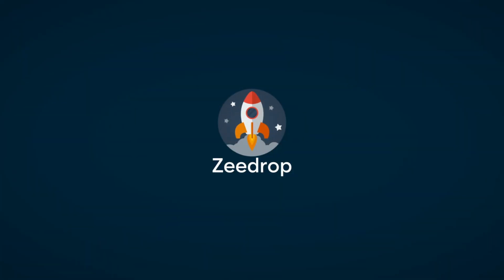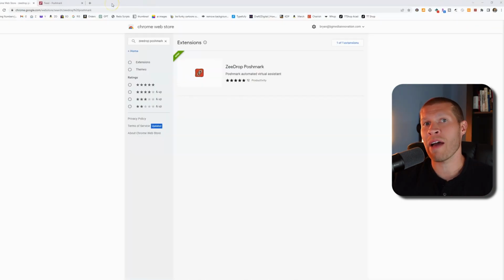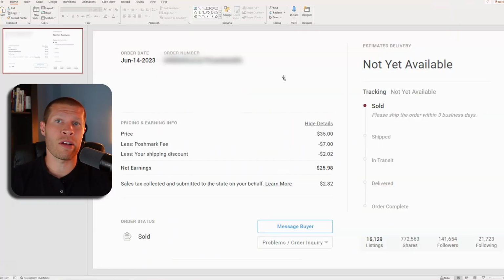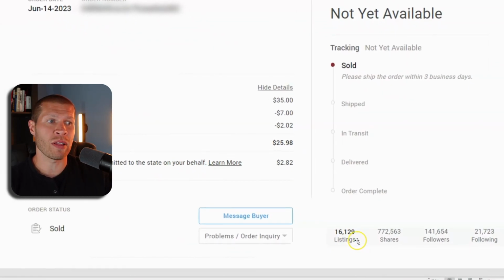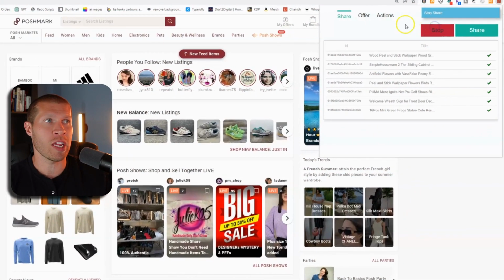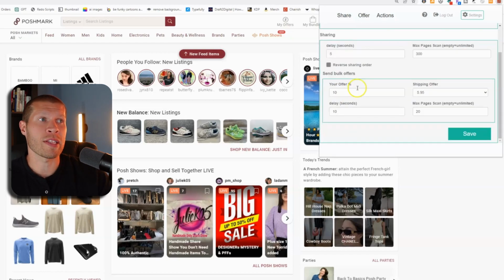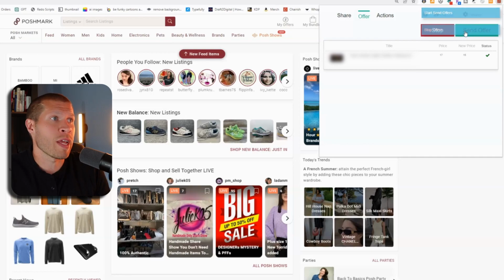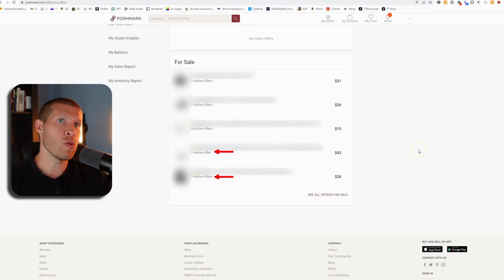This Chrome Extension Tripled My Poshmark Sales (Automatically Make Offers in Seconds)